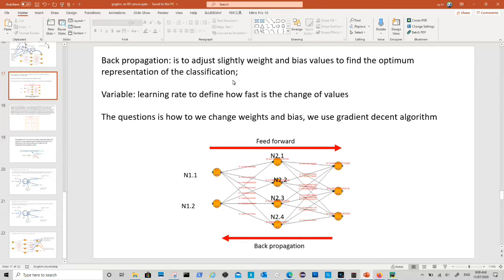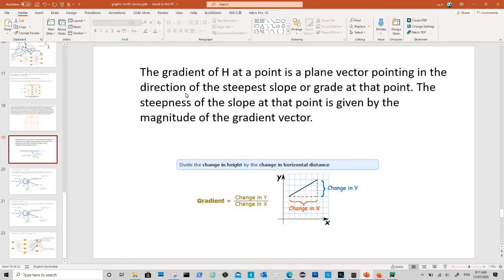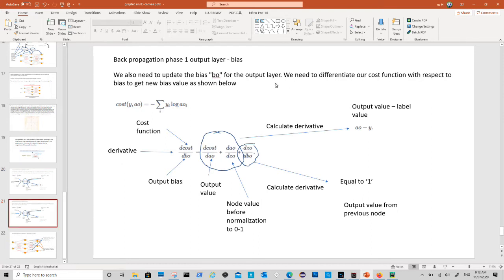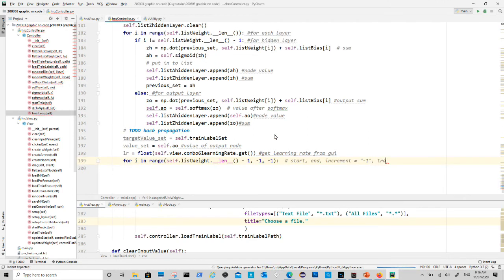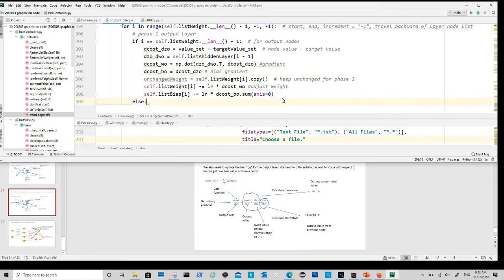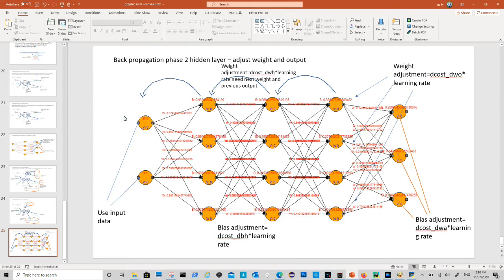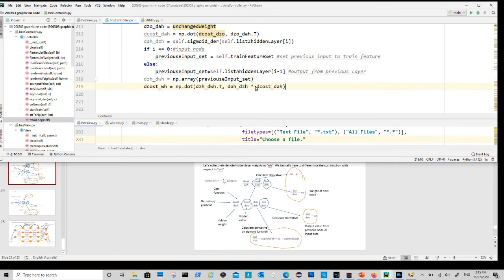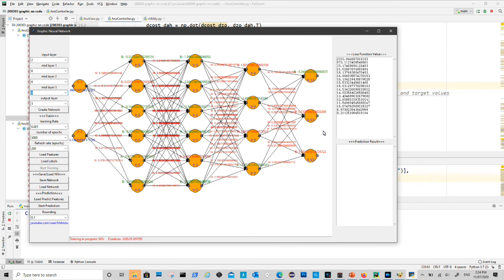python tkinter graphical neural network 08 - neural network back propagation